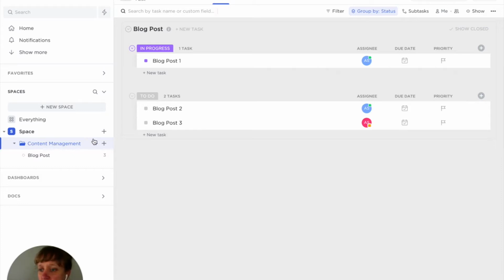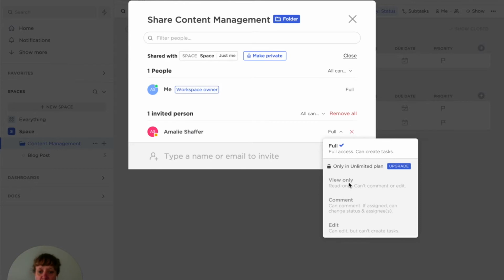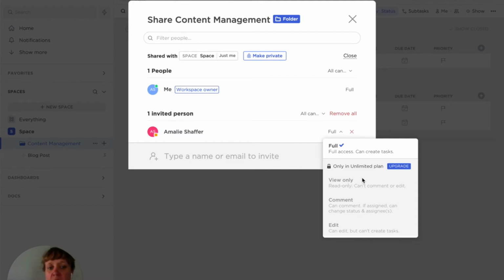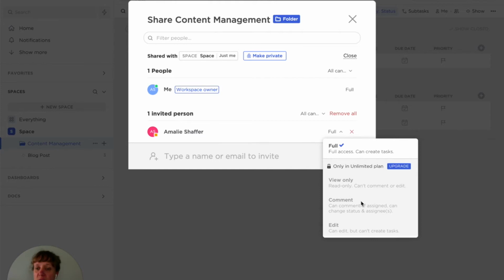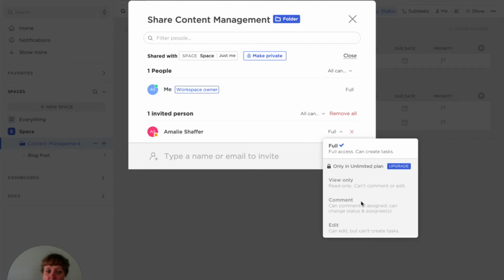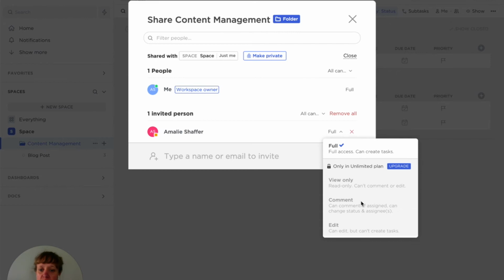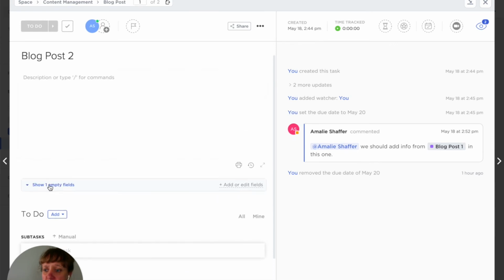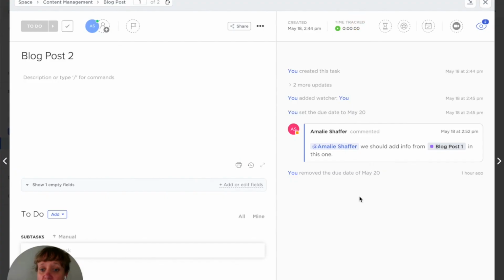ClickUp Permissions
ClickUp Permissions - where to find them and how to do them.

In this Quick Tips video, ClickUp expert Amalie at Systematic Excellence Consulting shows you how to best utilize ClickUp Permissions so your users see only what you want them to - and not what you don’t.